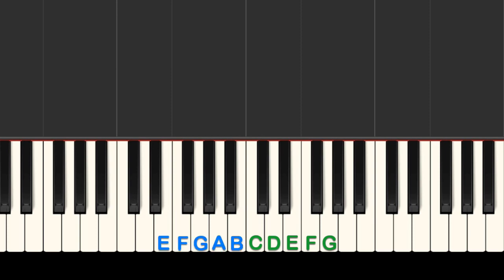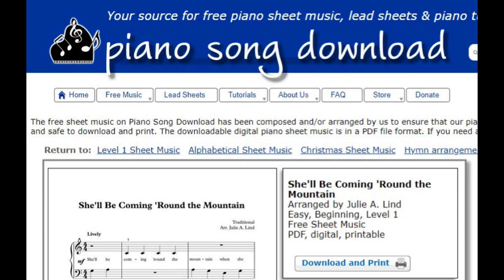She'll Be Coming 'Round the Mountain: easy piano tutorial with free sheet music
Learn how to play She'll Be Coming Round the Mountain in this easy piano tutorial. You can print the free sheet music here:

Have you always wanted to learn how to play the piano? Take Julie's online piano course, "Instant Piano for Total Beginners" on Udemy!

She'll Be Coming 'Round the Mountain is a traditional tune in the public domain.

Intro and Outro performed by Julie Lind for Piano Song Download.

Synthesia LLC has granted my channel, PianoSongDownload, permission to use video footage of the Synthesia music app in my videos.

Commercial license from Doodle software for outro.